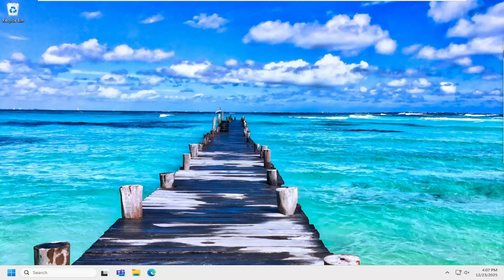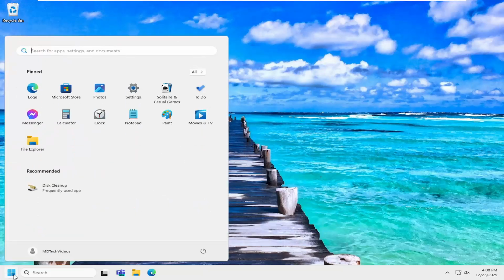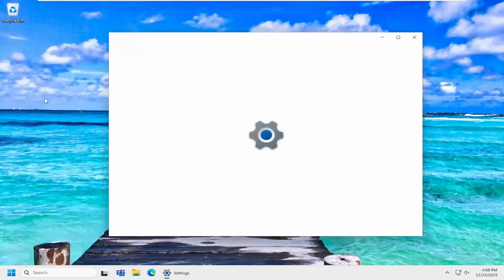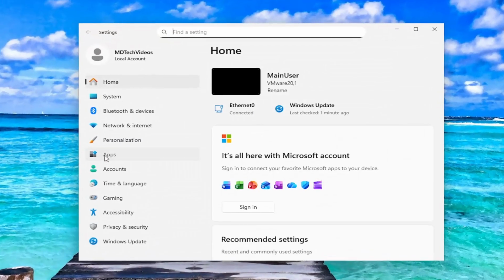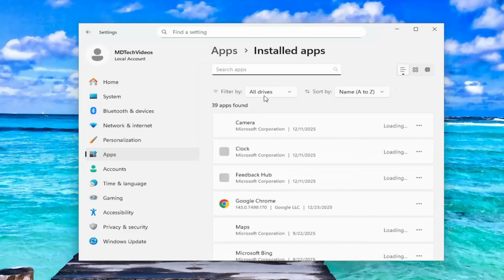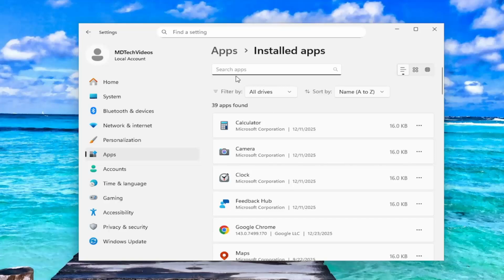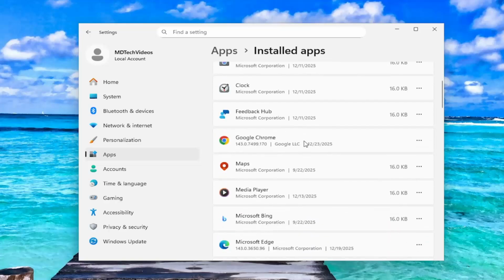How to Find the Installation Date for Apps and Programs on Windows 11/10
In this tutorial, you’ll learn how to find the installation date for apps and programs on Windows 11 and Windows 10, making it easy to track when software was installed on your device. The guide takes you through accessing the "Apps & Features" settings, where you can view the installation date next to each program. You’ll also discover how to use PowerShell or the Command Prompt to find more detailed installation information for specific programs if needed.

Issues addressed in this tutorial:
find installation date Windows 11/10
check install date programs Windows 11/10
Apps & Features Windows 11/10
track app installation date
program installation details Windows 11/10
view app install date Windows 11
how to find install date Windows 10
find software installation date
apps installation history Windows 11/10
Windows 11/10 program management

By the end of this tutorial, you’ll be able to easily find the installation date of any app or program on your Windows 11 or Windows 10 device. The guide also shows you how to use additional tools like PowerShell for more advanced searches. With this knowledge, you can better manage your software, whether for system cleanups or tracking program versions and updates.